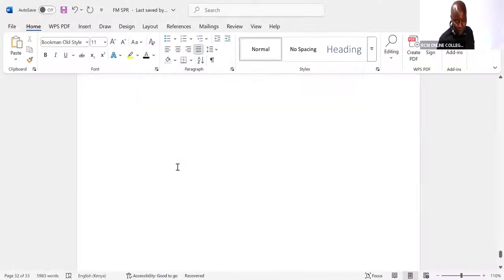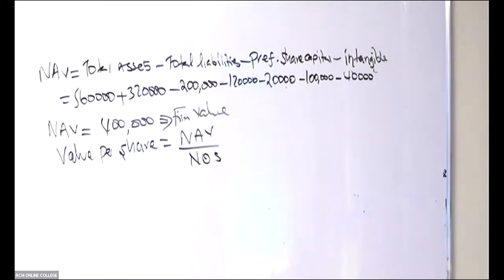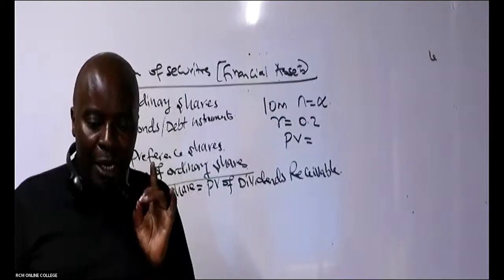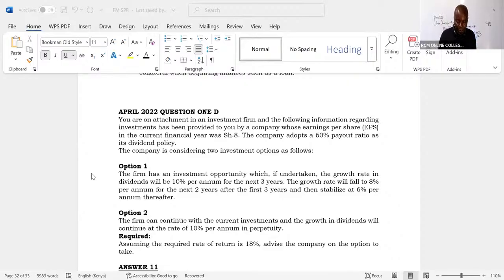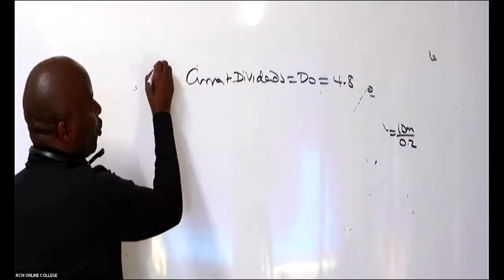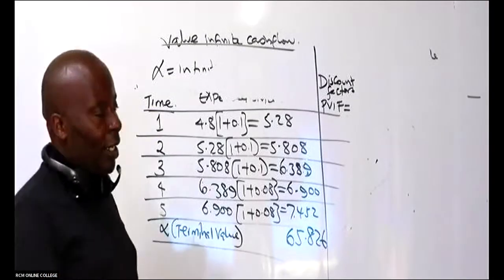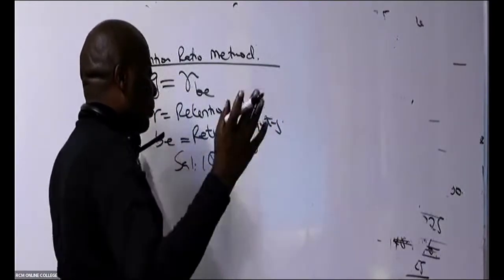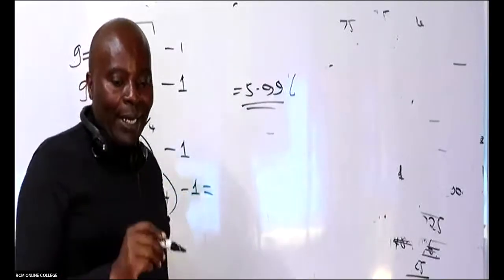FM-Business & Securities Valuation-CPA KENYA